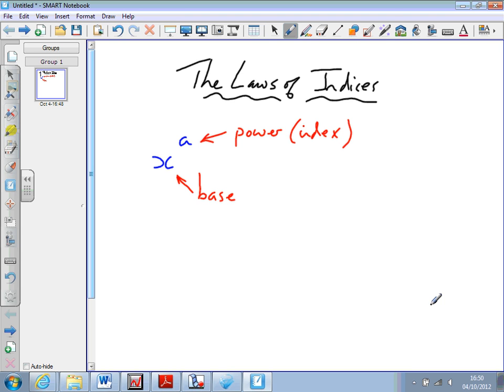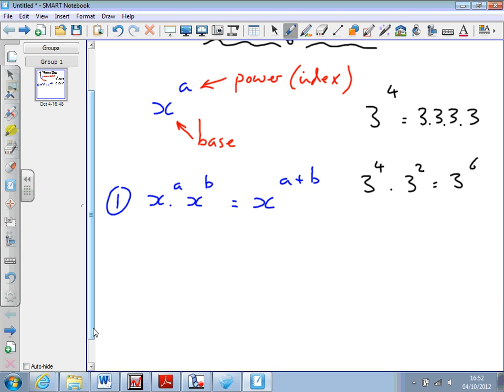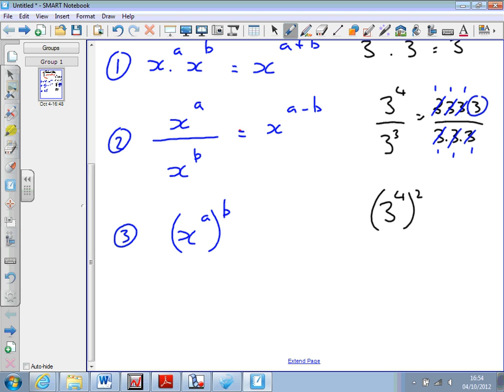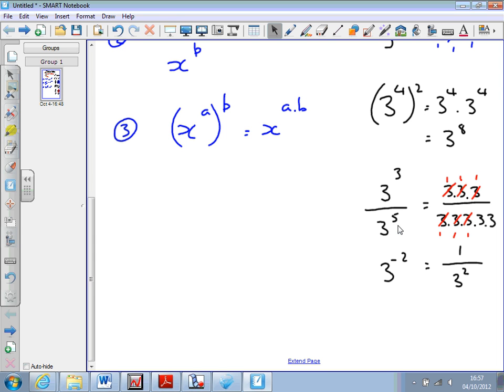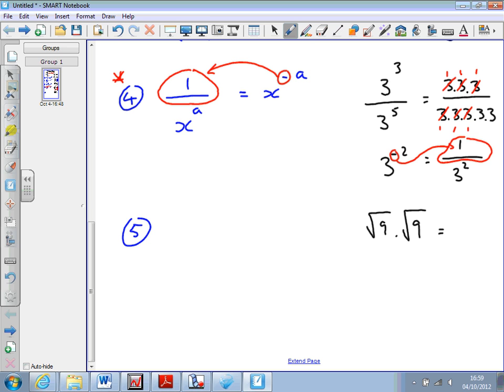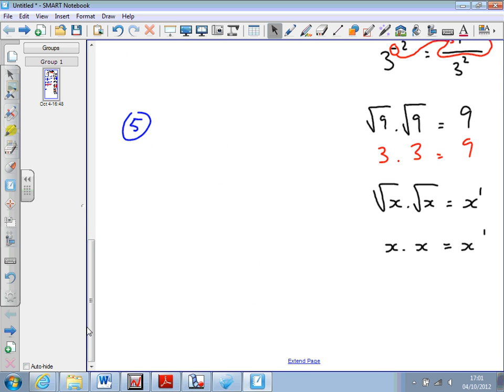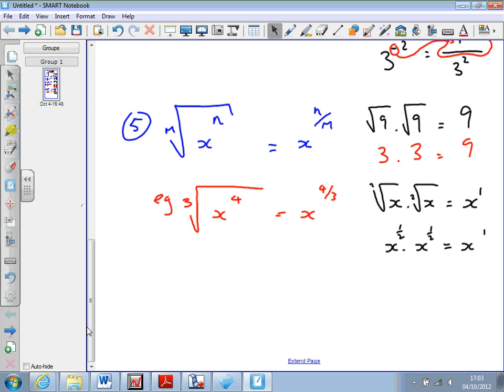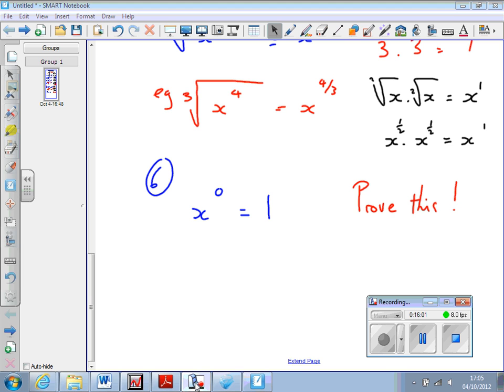02 Fd Y1 Maths Thu 04 10 12 Laws of Indices